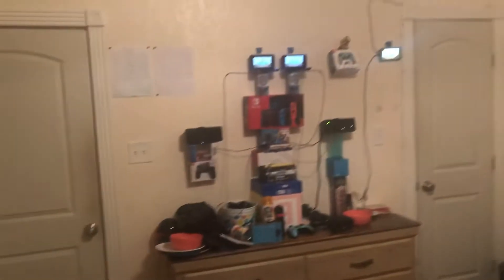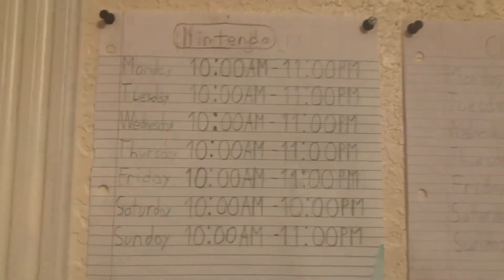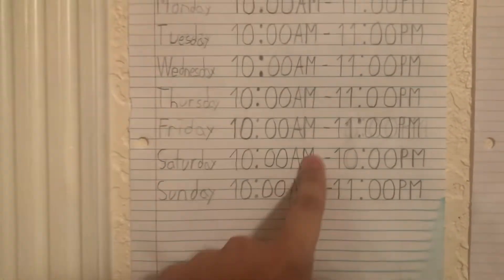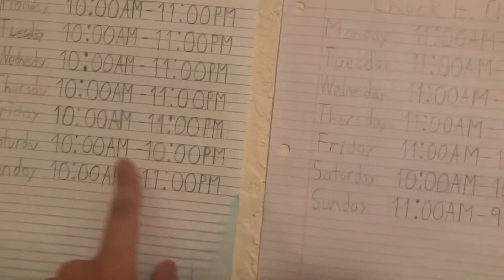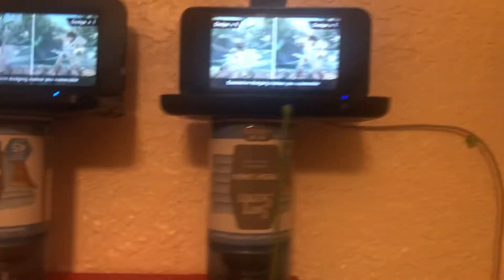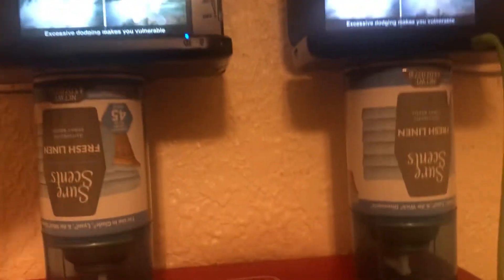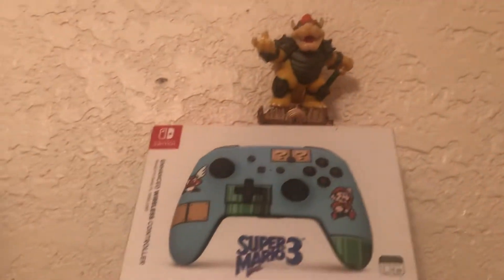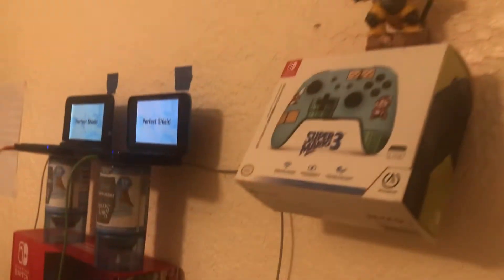Nintendo Room - Kilgore, TX (2022)